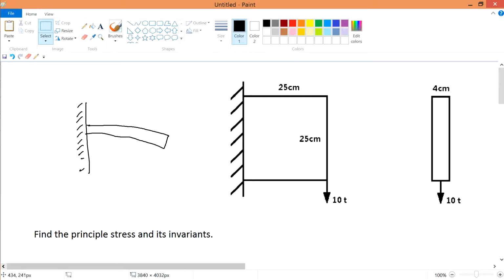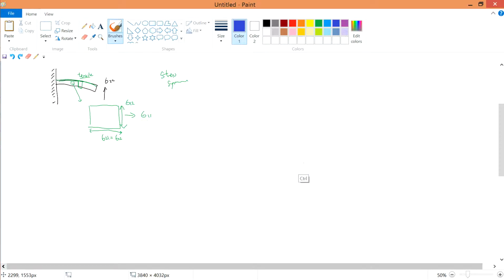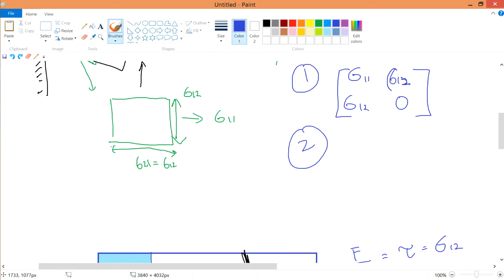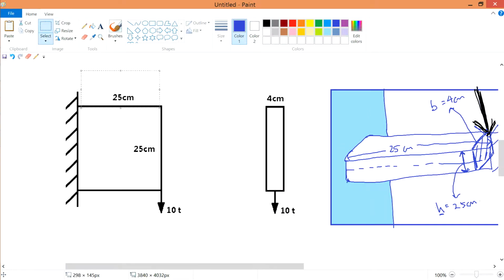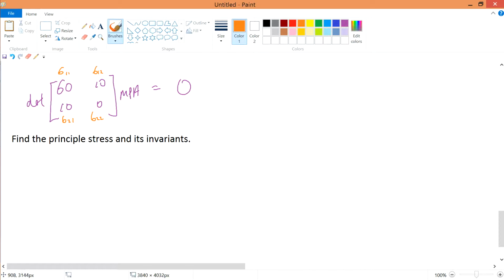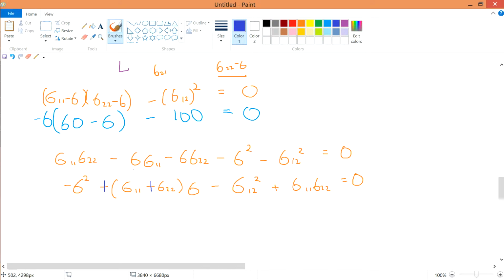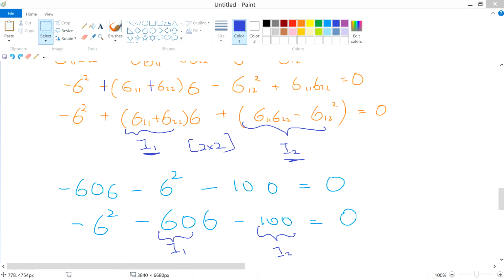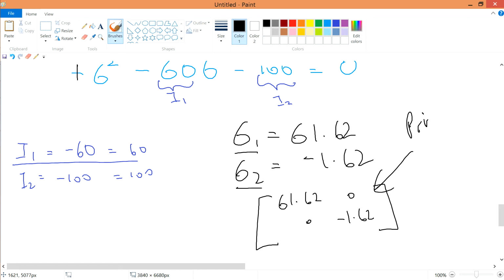l2v8 full example from modeling a problem to determining principle stress and invariants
wad i know
- 6:00 shear stress is force divided by its parallel area
- defining and model a real system into stress matrices
- deriving principle stress and invariants @13:19

wad i duno
- 09:59 - duno whether am i using the correct h

recommendations
- 5:33 do not mix up F/perpendicular area = Pressure to F/parallel area = Shear stress
- i actually didnt comment whether is the system good or not lols
- not fully sure why sigma 22 was zero, the explaination in video may not be correct and defined enough